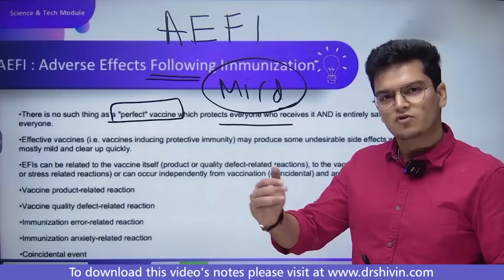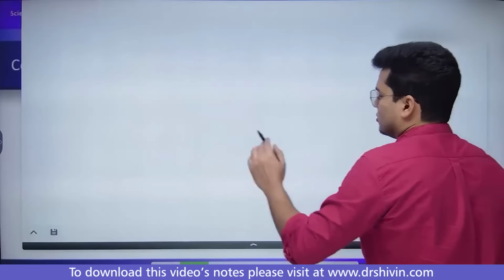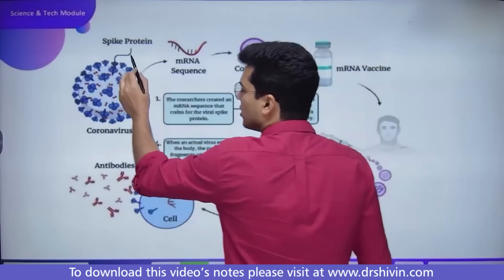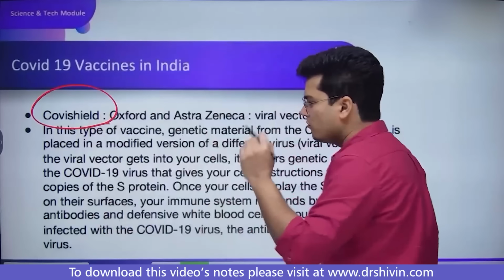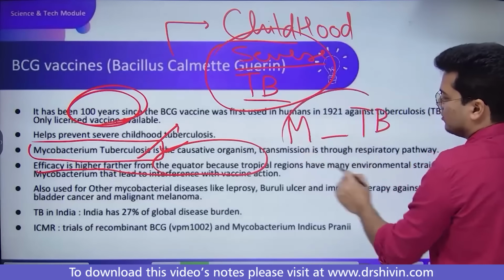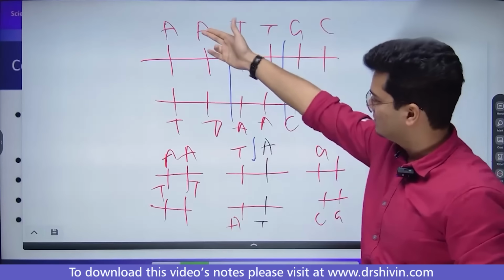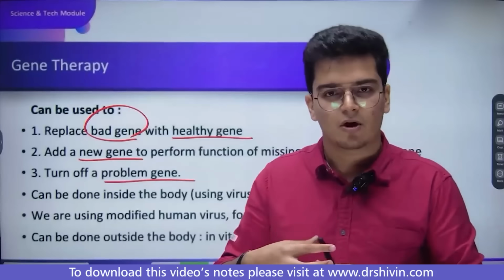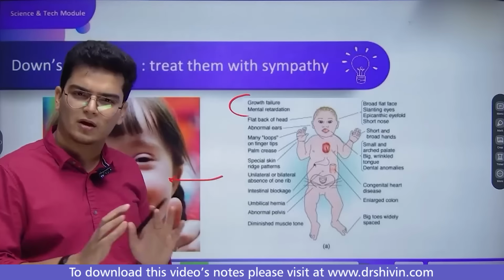Science & Technology - Class 5 by Dr. Shivin Chaudhary || UPSC CSE 2024